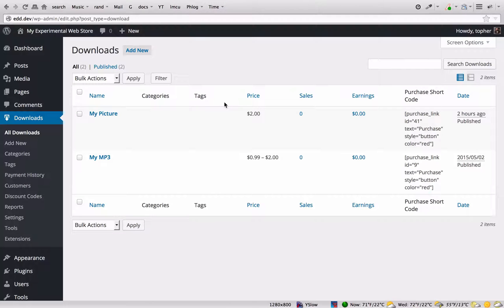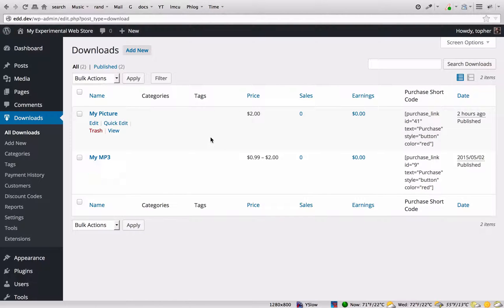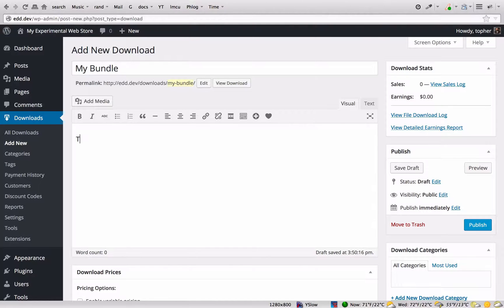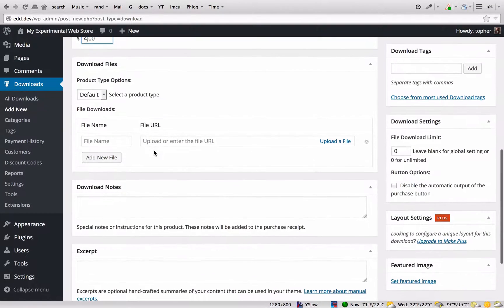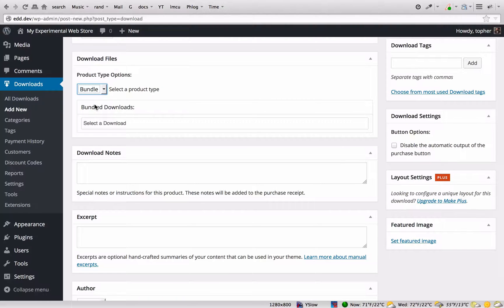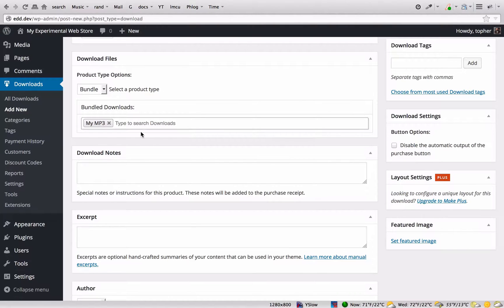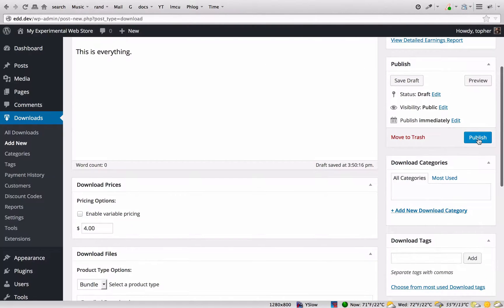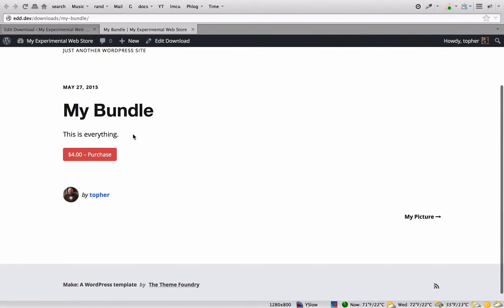Walkthrough for creating bundle products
A quick walkthrough for creating bundle products in Easy Digital Downloads